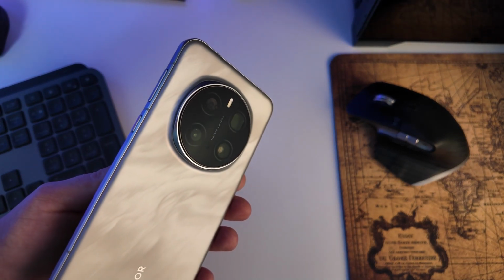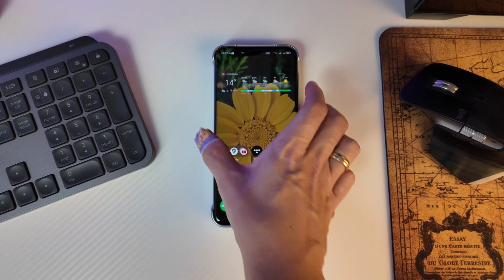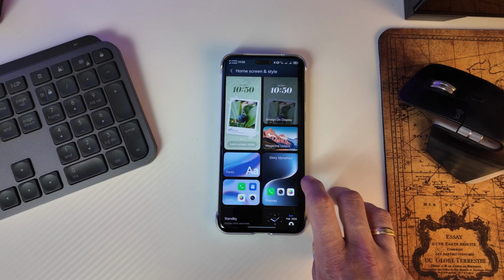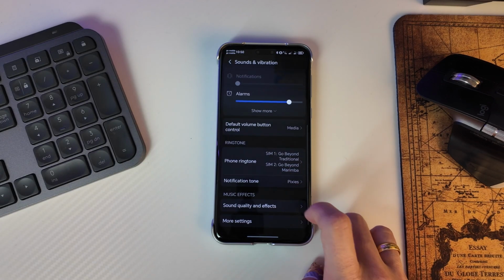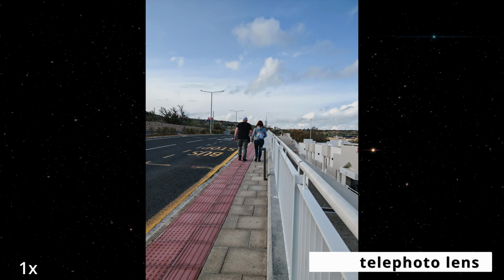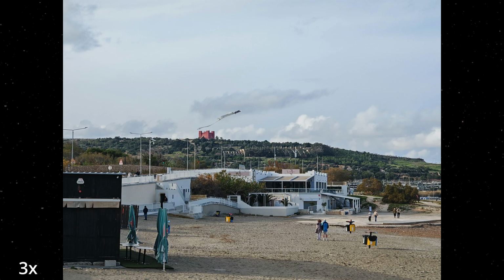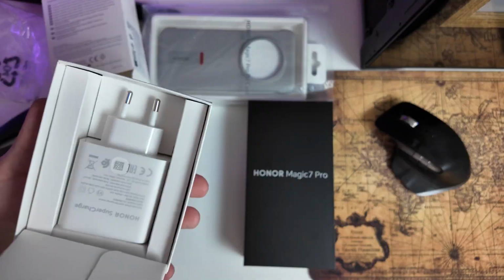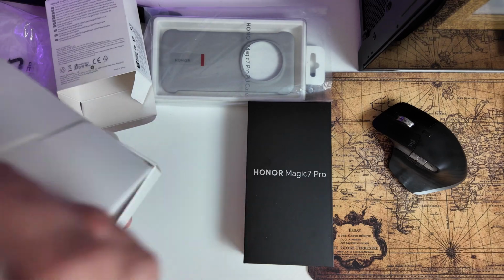Honor Magic 7 Pro || First impressions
Many thanks for all the paws up ;) if you liked the video please share :) I encourage you to subscribe and to turn on notifications to stay up to date with new videos (ringtone)🔔